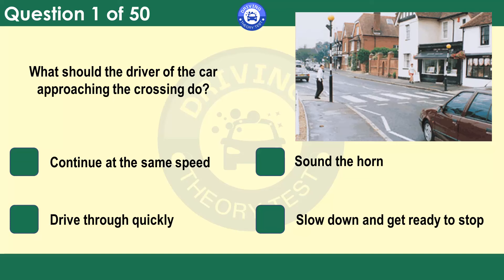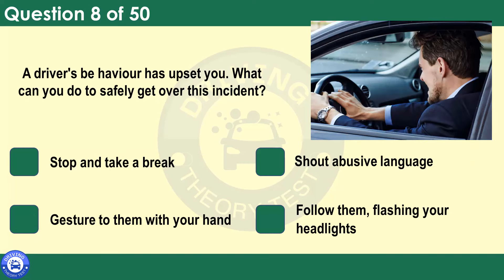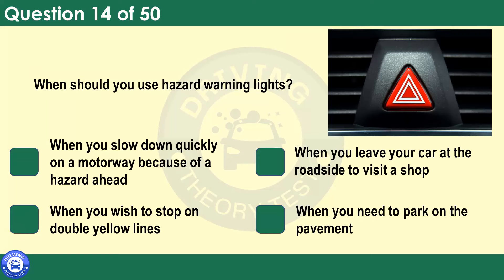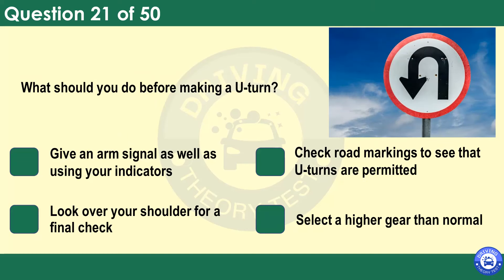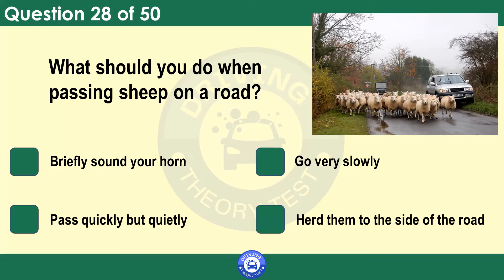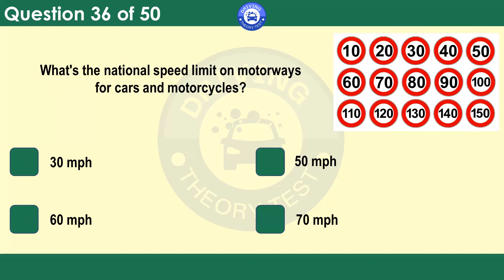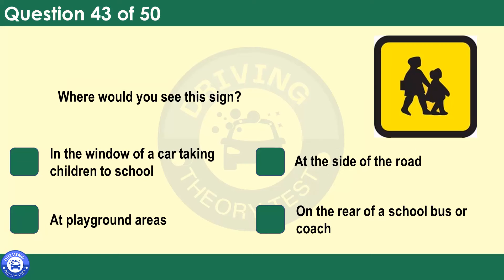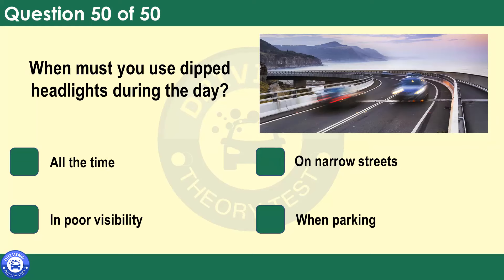2024 The Official DVSA Theory Test UK new Driving Theory Test 2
2024 The Official DVSA Theory Test and Hazard Perception - UK Driving Theory Test 1

What Happens on the Driving Test | UK PRACTICAL TEST 2023
knowledge and understanding
theory test 2023 | 2022uk serie #2
theory test
dvsa
driving test
how to pass
driving lessons
practical driving test uk 2023
driving
hazard perception